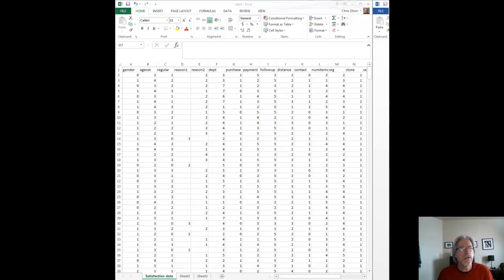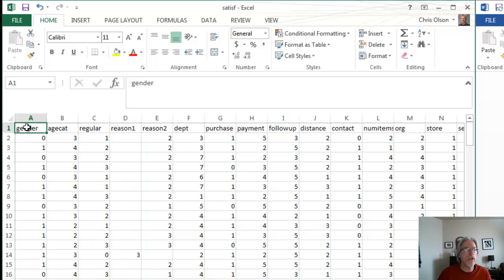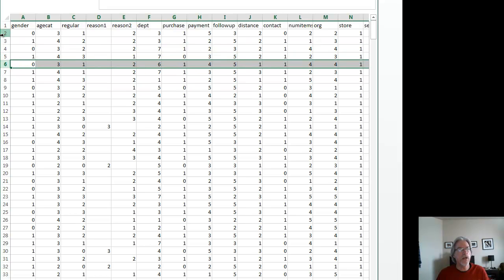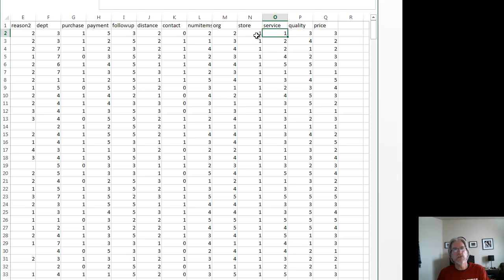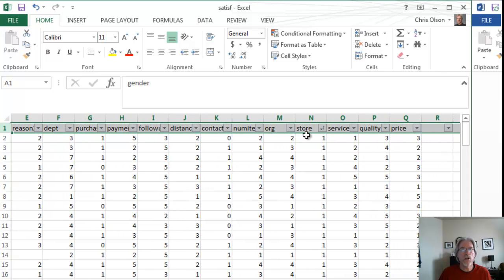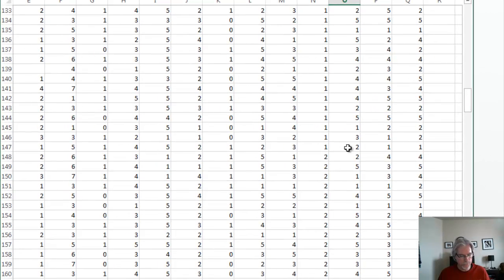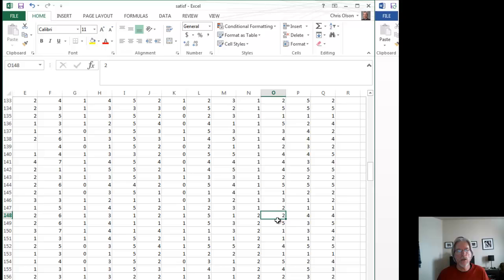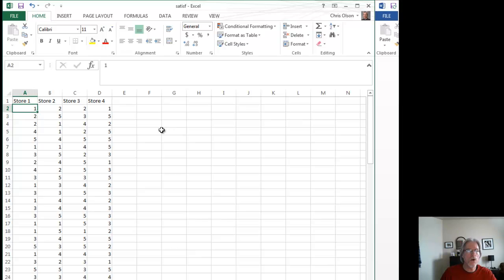Preparing raw survey data for ANOVA in Excel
This video describes how to prepare raw survey data in an Excel sheet for running an analysis of variance (ANOVA) test.